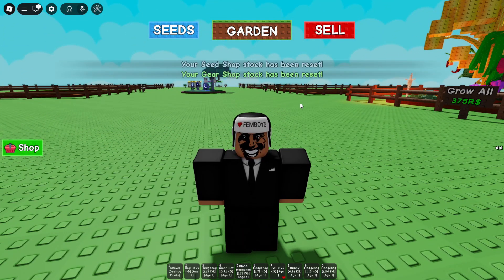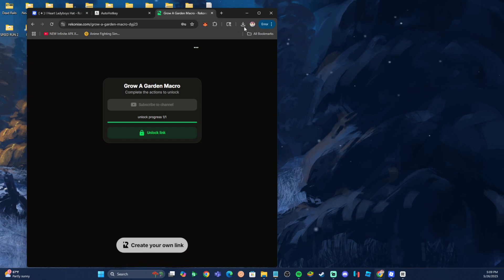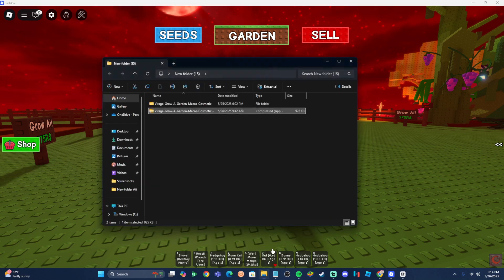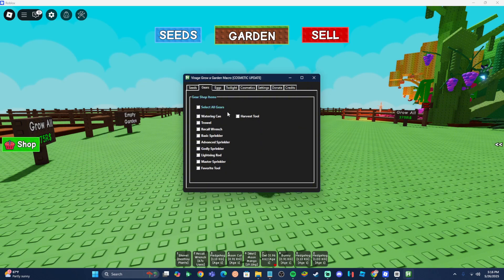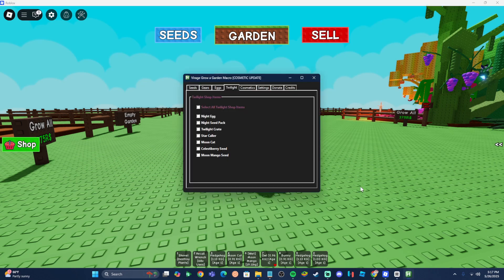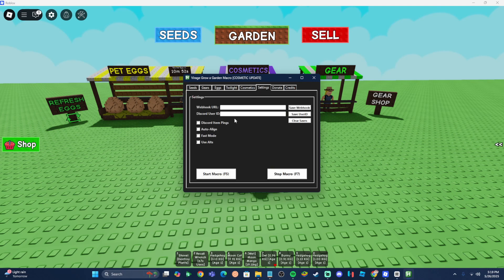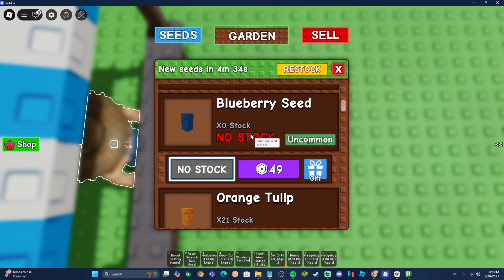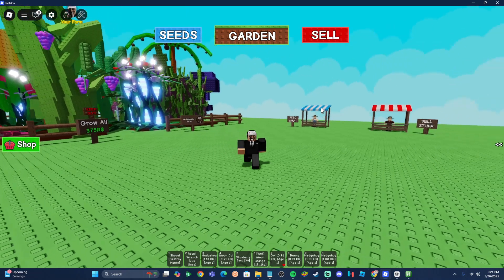*BEST* AUTO AFK GROW A GARDEN MACRO ROBLOX! How To MACRO in GROW A GARDEN!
How To MACRO in GROW A GARDEN! TUTORIAL

Credit To @VirageRoblox For all macros provided in this video

If your still reading comment sigma!